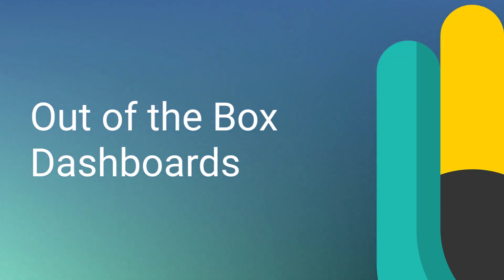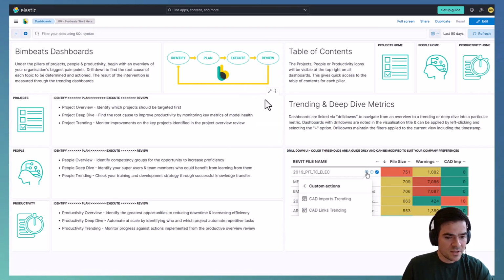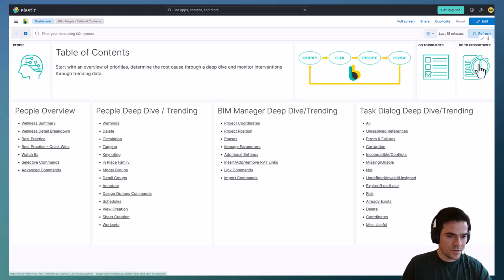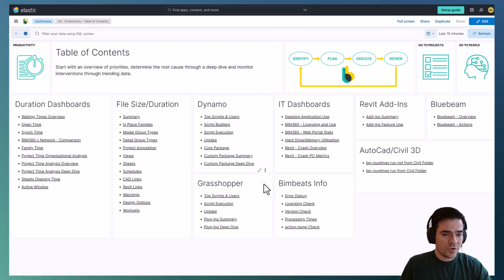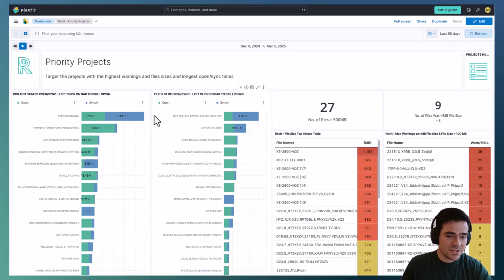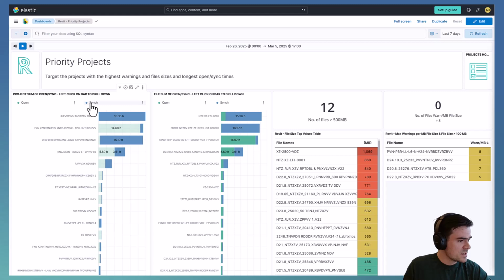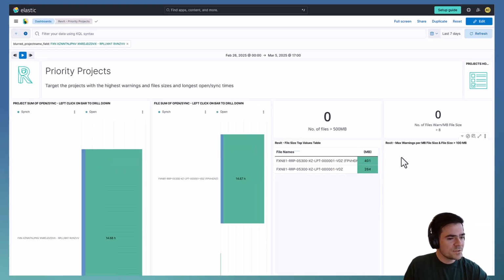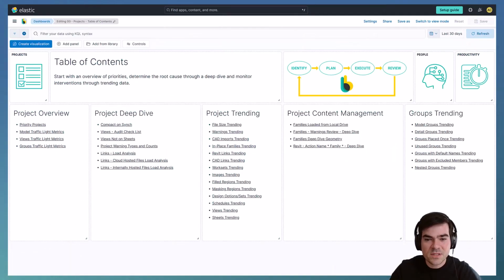Navigate Out of the Box Dashboards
In this tutorial, we introduce the preconfigured dashboards included with Bimbeats. You'll learn how to navigate the Dashboard panel in Kibana, explore key visualizations, and understand how your project data is structured.

We walk through the three main dashboard categories: Project, Productivity, and People, giving you a clear starting point to monitor and analyze your firm’s digital activity.